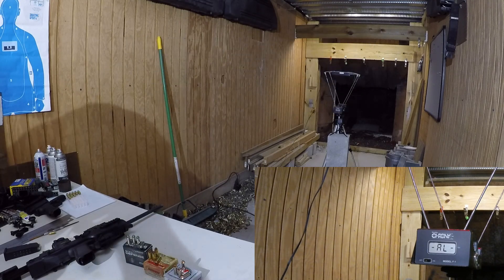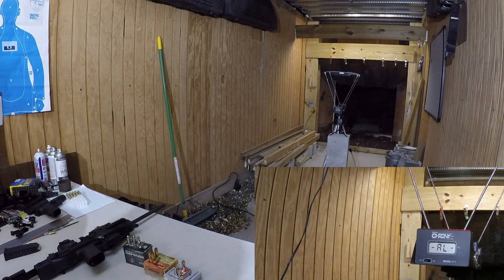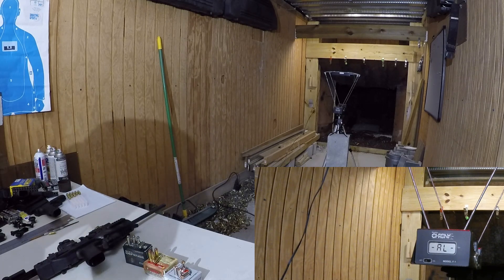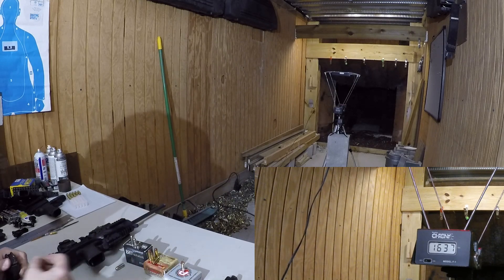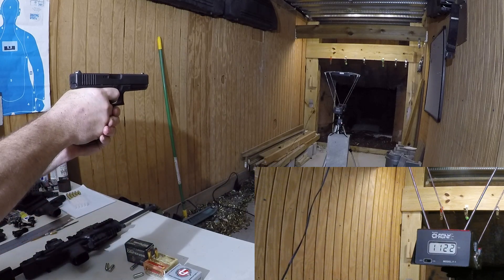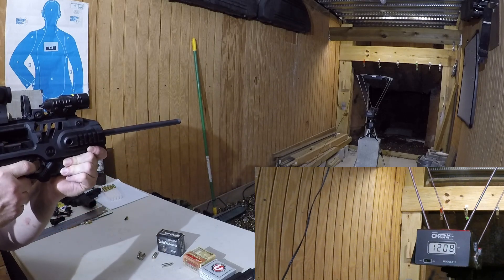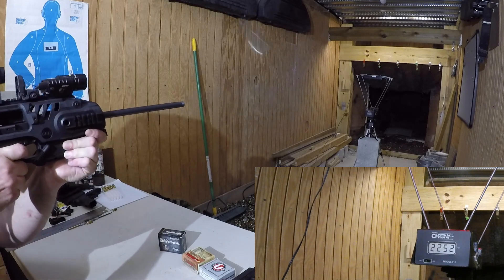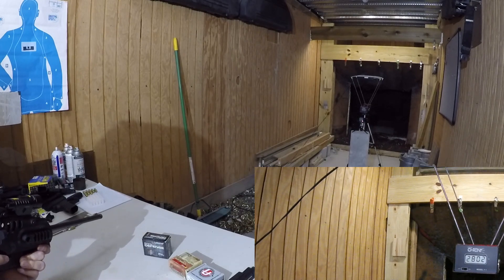10MM VELOCITIES OUT OF A CARBINE VS A PISTOL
I tested the velocities out of a Roni G2-10 10mm Glock 20 with a 16 inch barrel versus a Glock G20. I used a chronograph and tested two rounds each of Civil Defense 60gr, Underwood Xtreme Defender 115gr and Barnes VorTX 155 gr. There was a huge increase in the Civil Defense and a moderate increase in the Xtreme Defender. Marginal in the Barnes.